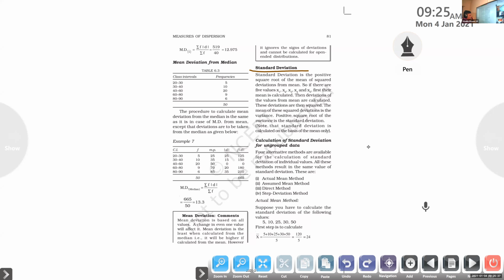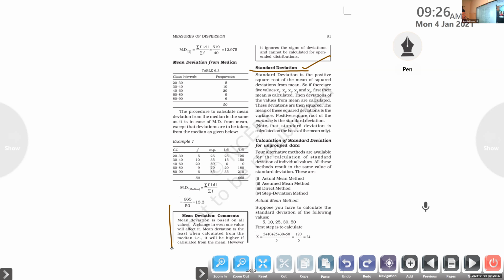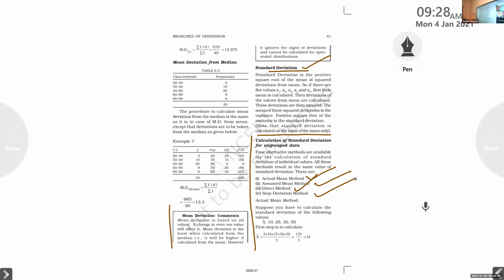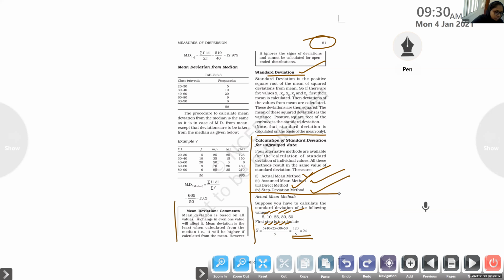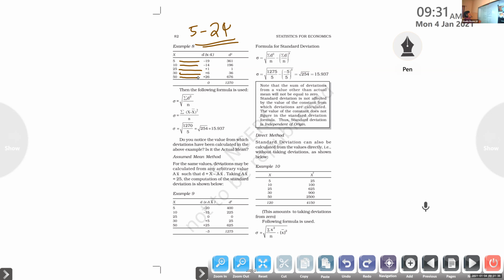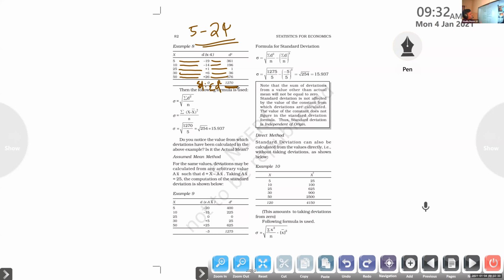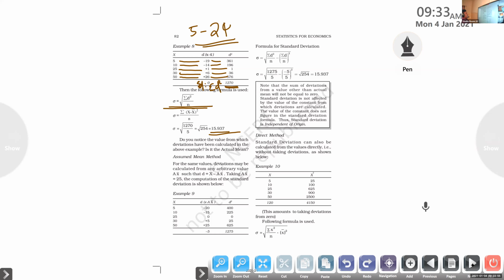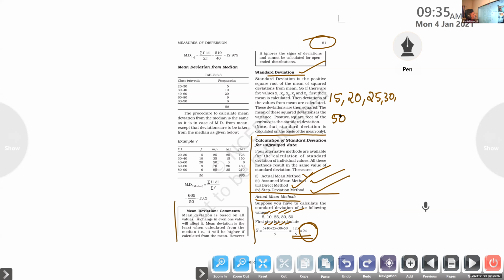Dr.Raju Davis International School |CLASS 11 ECONOMICS PART1 | 04-01-2021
CLASS 11 ECONOMICS PART1 MEASURES OF DISPERSION 4 1 2021